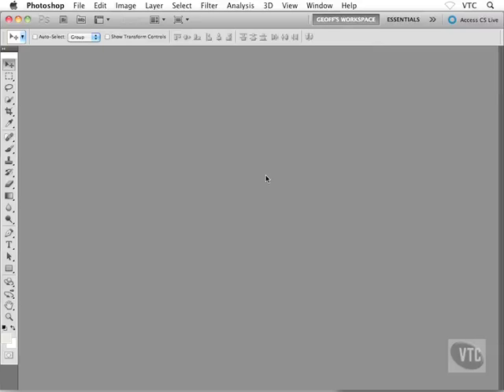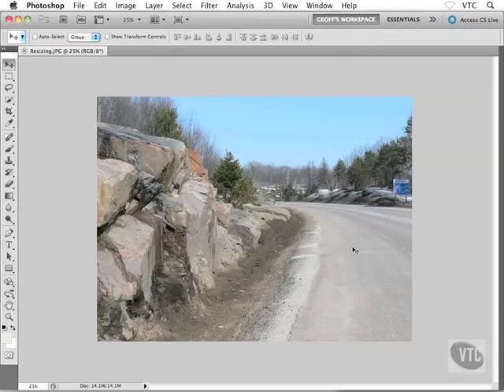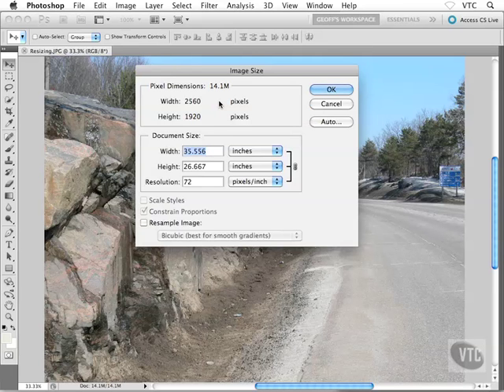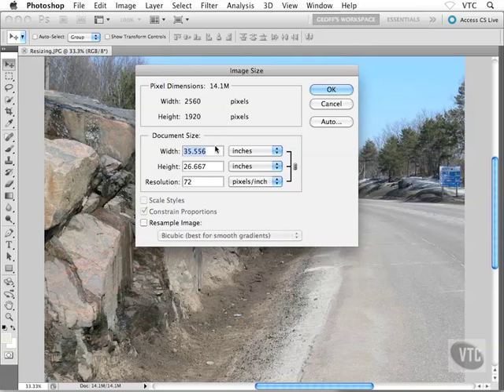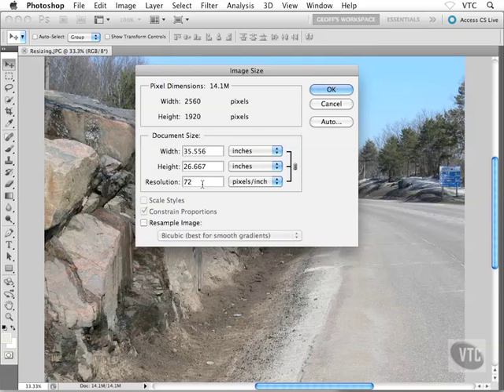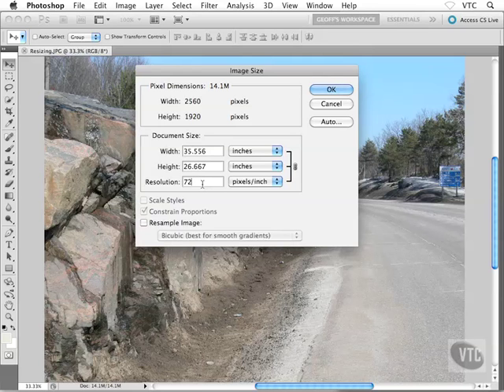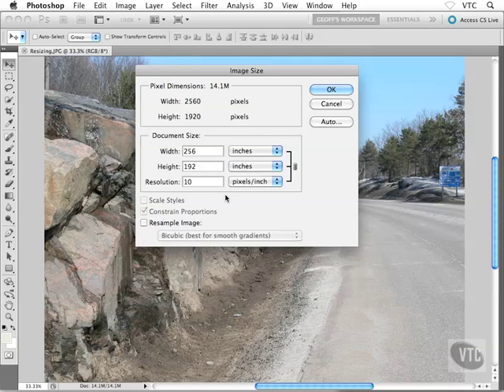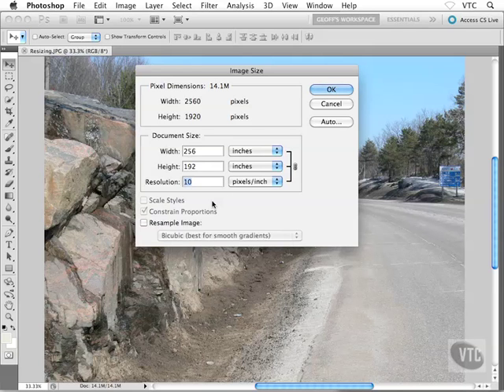0406 Resizing without Resampling